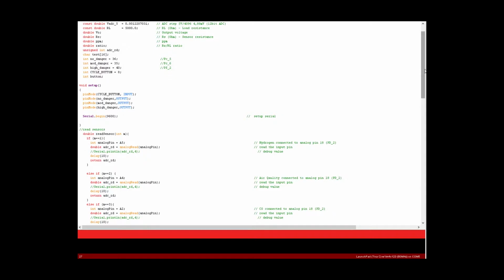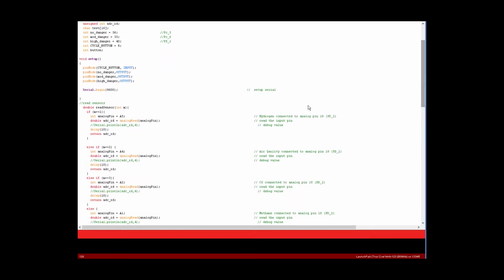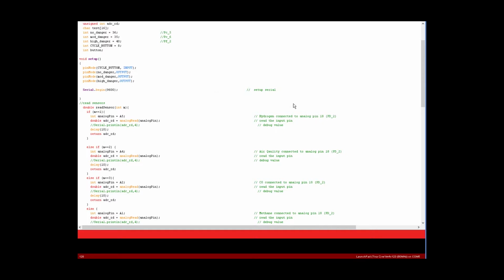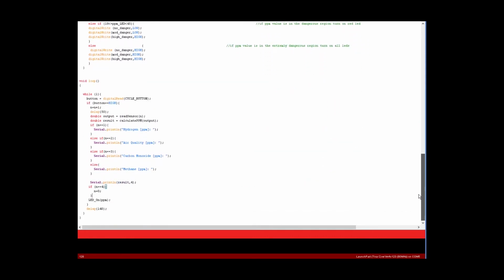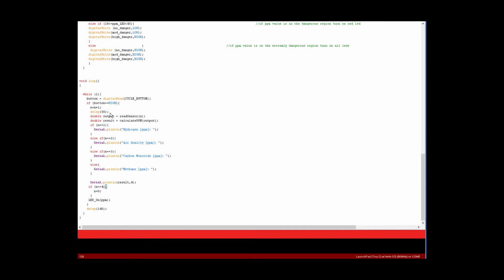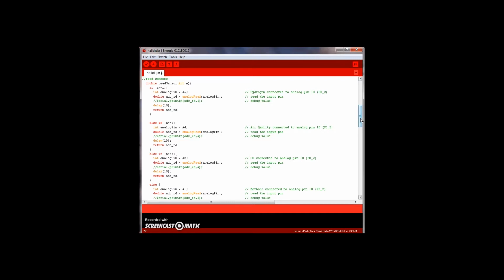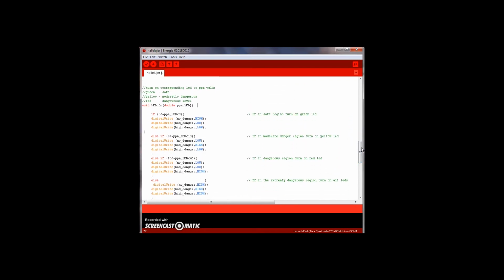359 Final Project